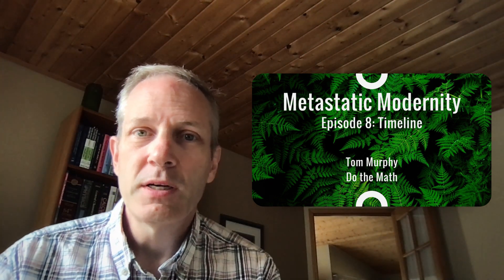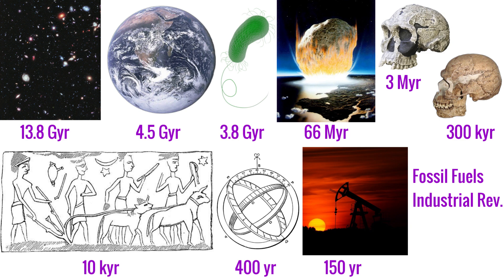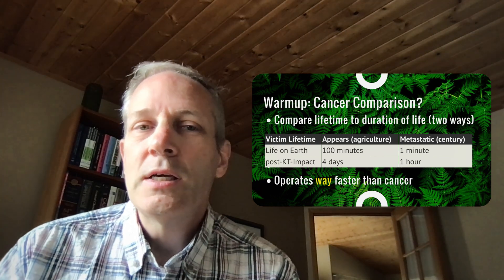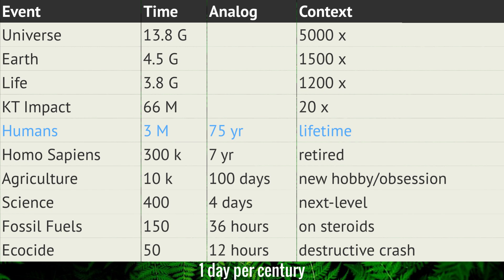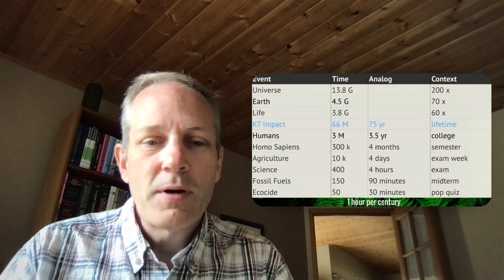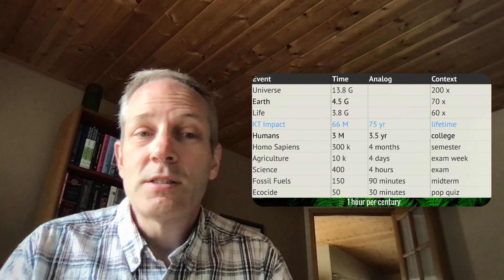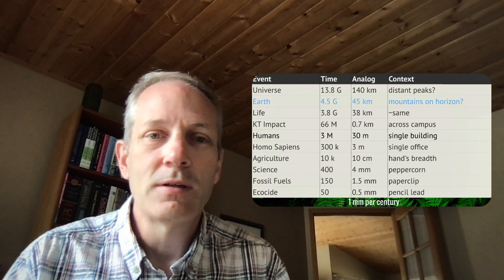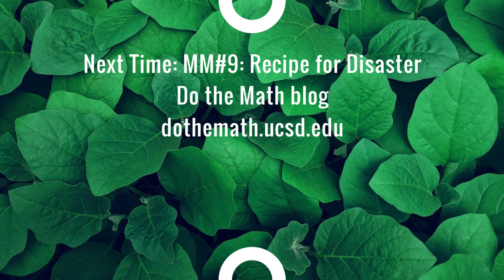Metastatic Modernity #8: Timeline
This is the eighth in a series of 18 short videos aiming to put modernity (another word for civilization) in perspective.  In terms of cosmology, evolution, biology, ecology, and time, modernity is highly unusual and inherently self-terminating (i.e., fated to collapse).  Eventually, a cancer metaphor is used to describe the tumor we witness growing out of control, spreading to all parts of the globe (metastasizing) and initiating a sixth mass extinction.  Humans are not the cancer, but the infected organ within the community of life where the cancer took root.  This eighth video provides various intuitive analogs to the timeline of modernity relative to the bigger picture.  Hint: it's a flash!

A parallel write-up (more polished; extra details) can be found

Chapters:
00:00 Introduction
00:13 Epochs of Interest
01:43 Intuitive Scales
02:14 Cancer Analogy Fails
03:19 DONT PANIC
03:36 Human Lifetime
05:48 Disastrous Exam Week
06:50 Dinosaurs Across Campus!
08:28 Fireworks!
08:54 Wrap-up & Do the Math